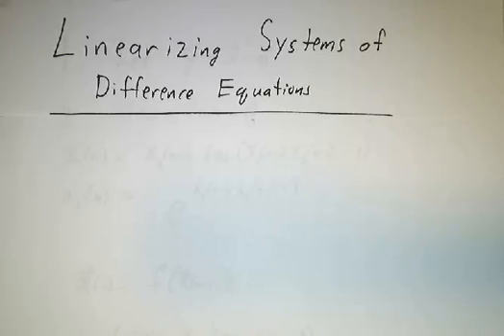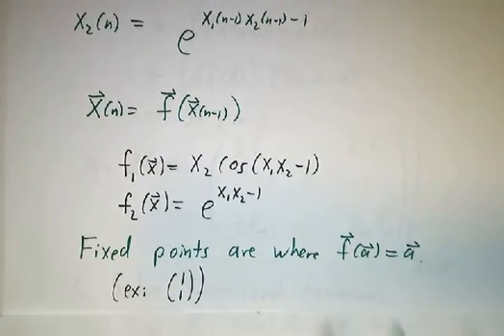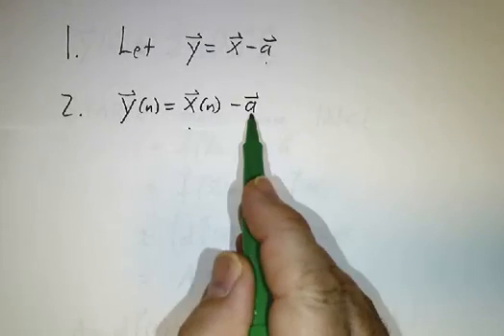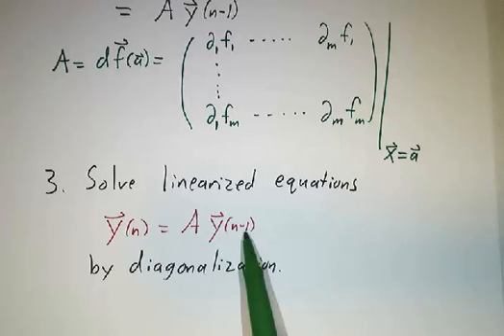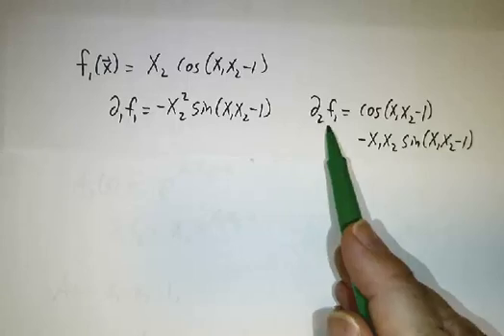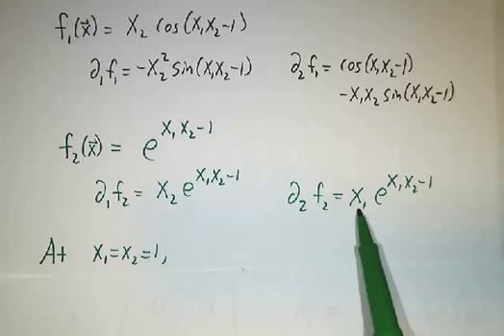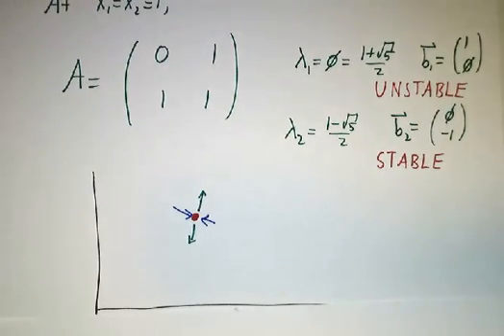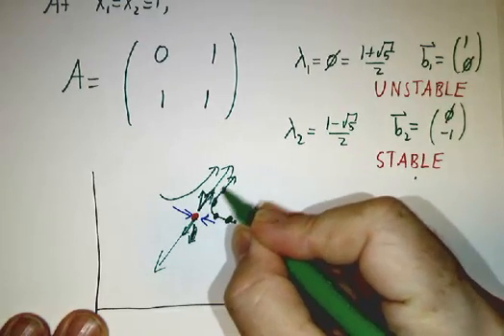Linearizing Systems of Nonlinear Difference Equations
Linearizing a system of nonlinear difference equations is very similar to linearizing a system of nonlinear differential equations. We show how, and work an example.